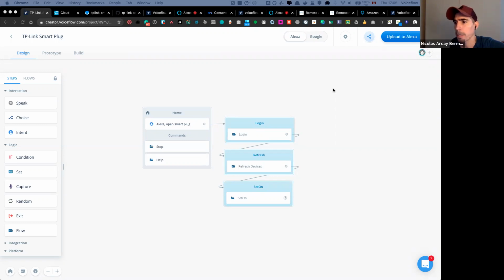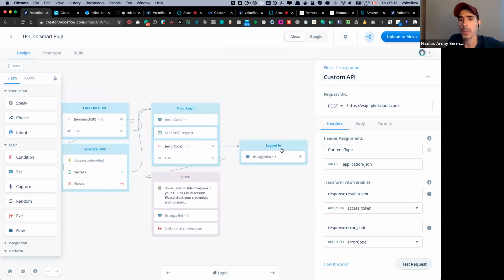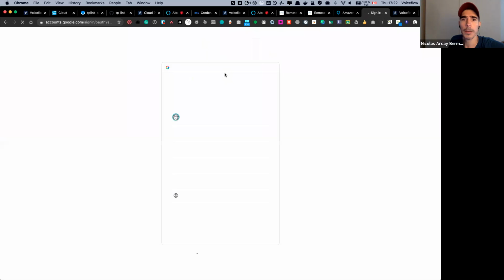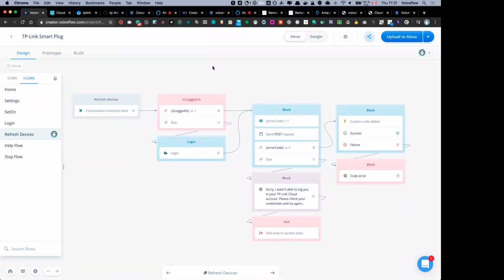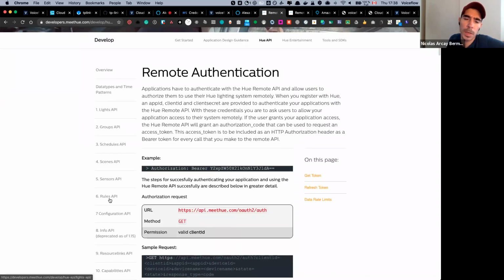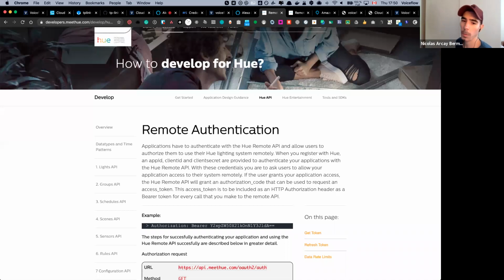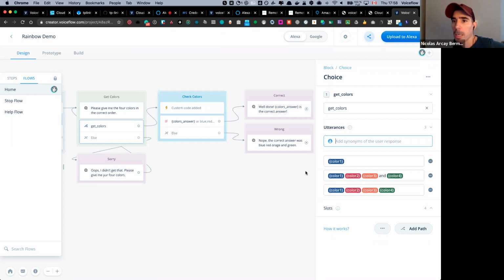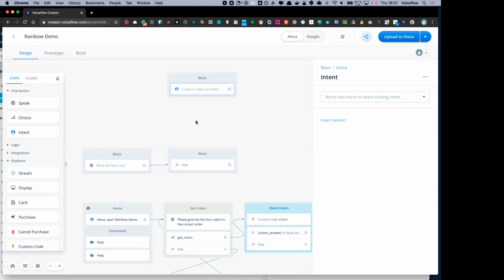Fix it Hour with Nico | How to get more out of custom blocks